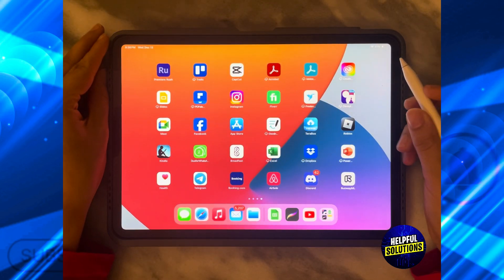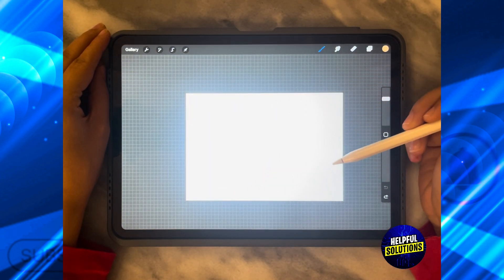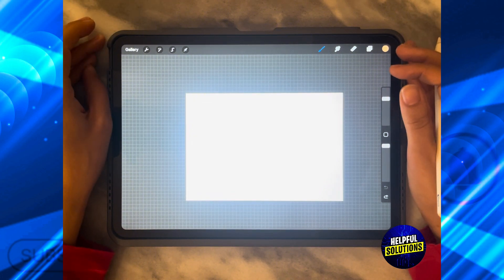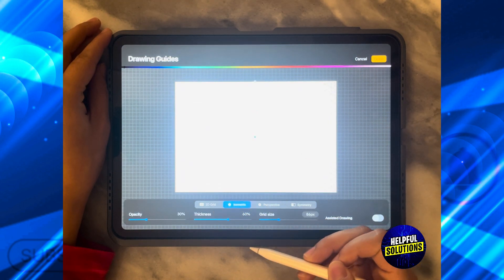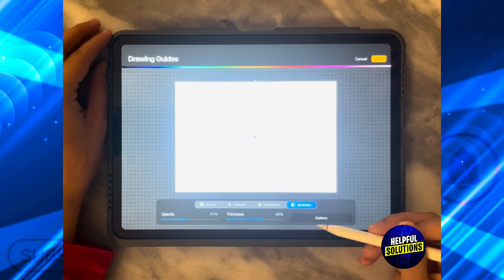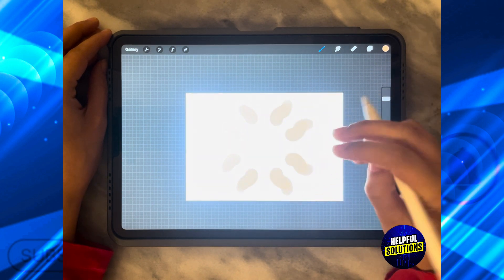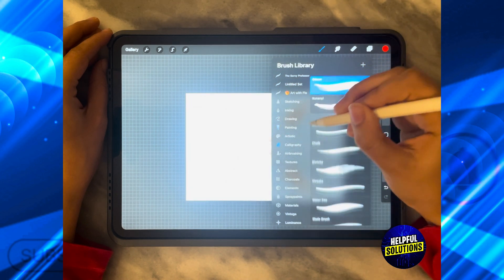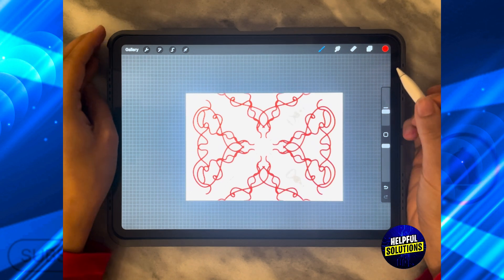How To Kaleidoscope In Procreate (How To Do Kaleidoscope Effect In Procreate)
How To Kaleidoscope In Procreate (How To Do Kaleidoscope Effect In Procreate). In this video tutorial I will show how to Kaleidoscope in Procreate.